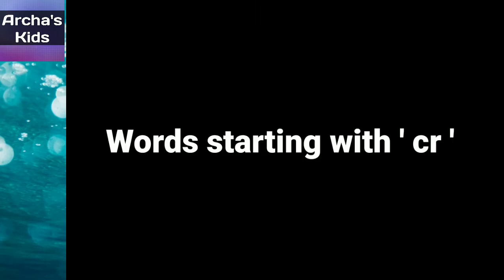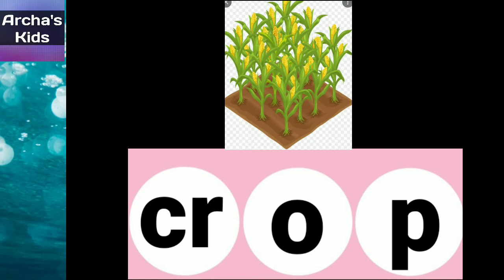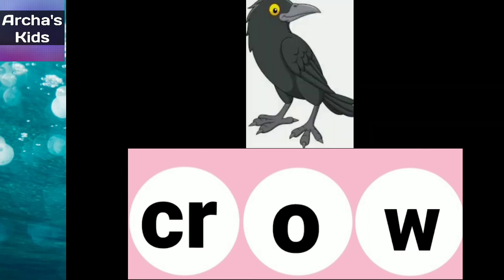Lesson 13 : Let's Learn 'R' Blends.Words starting with 'br' and 'cr'.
Welcome to Archa's kids.

Inthis videowe are going to learn the 'R' Blends.How 'R' blends are formed and words starting with 'br' and 'cr' .

playing this video daily for 3 to 4  min will help your child to learn phonetically reading.

Thanks for visiting Archa's kids 🙏
R blends